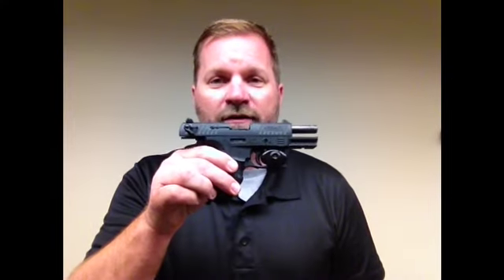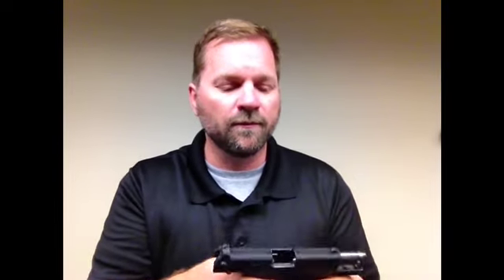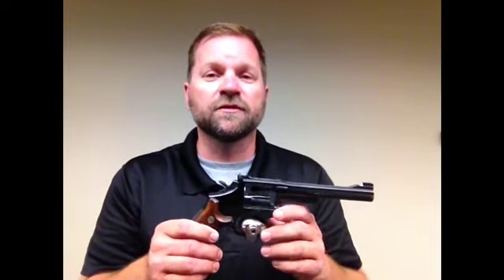Trigger lock vs cable lock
This is why I think trigger locks aren't as effective as cable locks when securing your firearms.